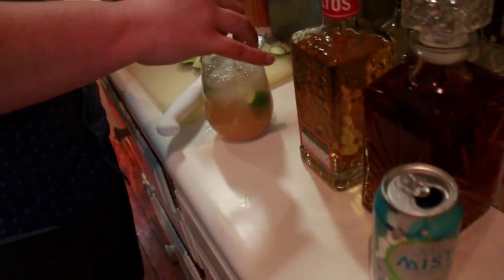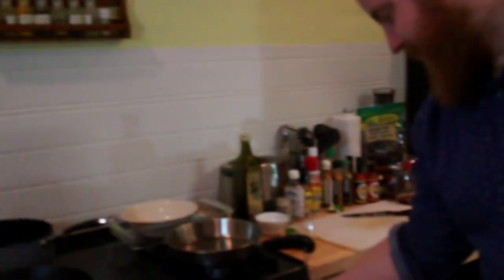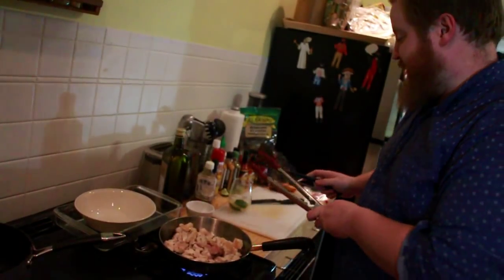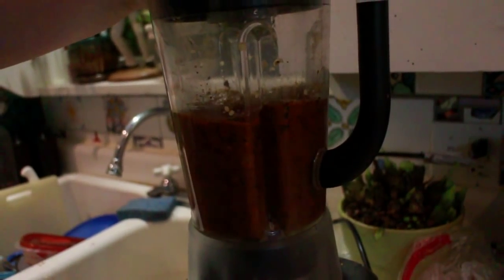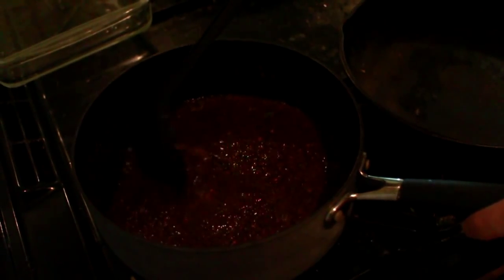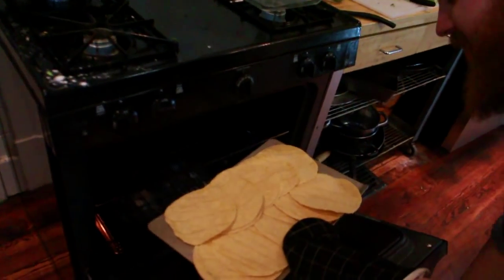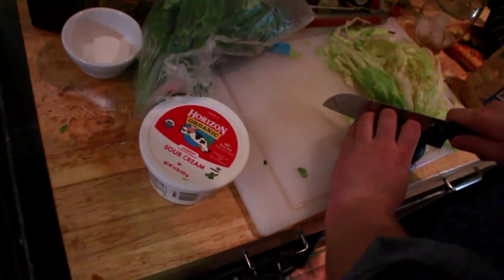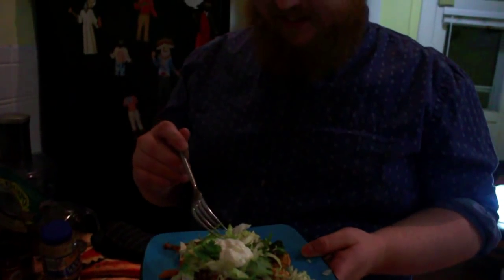How To Make Enchiladas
In today's episode, Phil gets drunk on tequila and sets the chicken on fire.

INGREDIENTS:
Tortillas (20 or so)

Sauce:
Dried Chilis (8 or so)
Dash of Cumin
Half an Onion
3 Tomatoes
A big glob of minced Garlic
~2 quarts of Water
Real good amount of Fresh Oregano

Filling:
~1lb of Chicken
A small pour of Olive Oil
Sprinkle of Mexican Brick Oregano
Dash of Cumin
Salt & Pepper to taste
Shredded Mexican Cheese

Toppings:
Half head of Lettuce
Sour Cream
1 Avocado
Cilantro to taste

Ending music by Phil's very talented brother.

"As I Figure", "Discovery Hit", "No Frills Comparsa"